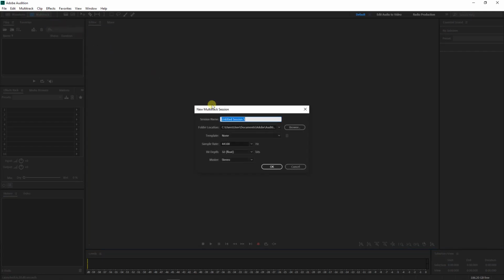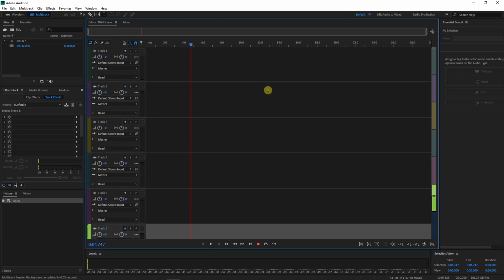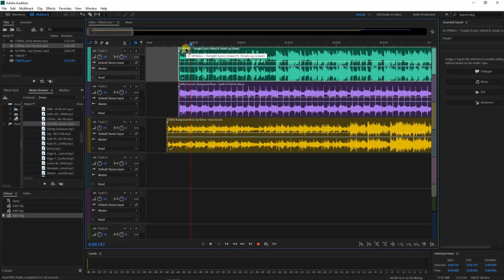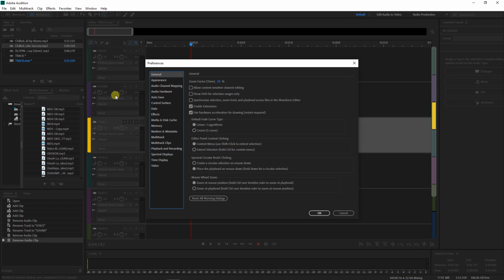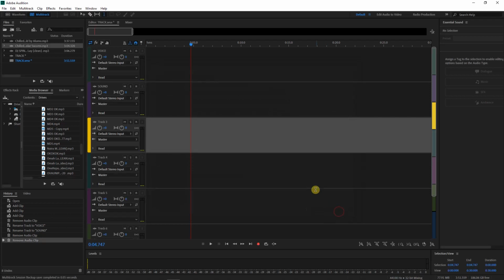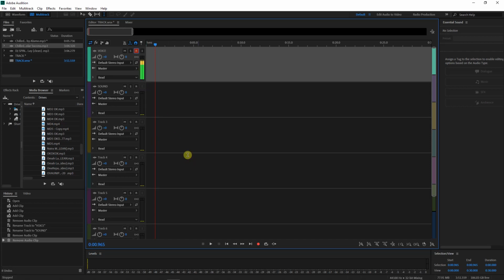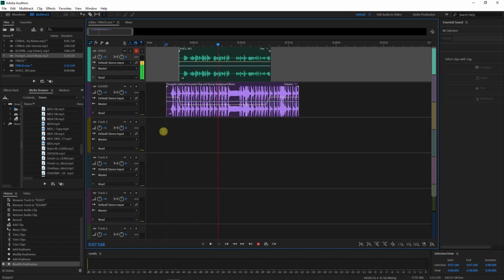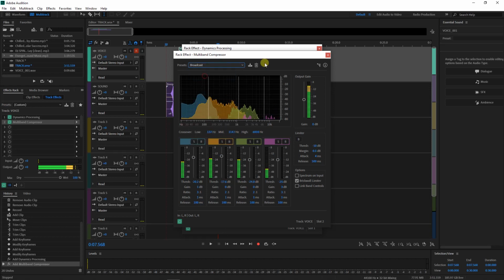ADOBE AUDITION - UNDERSTANDING THE INTERFACE 2 AND MORE